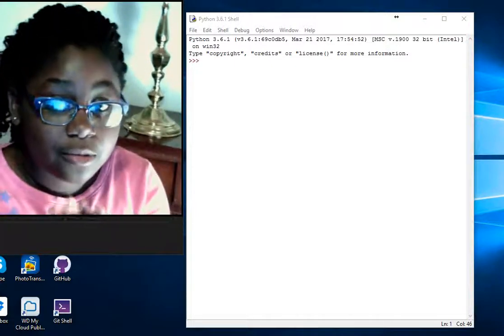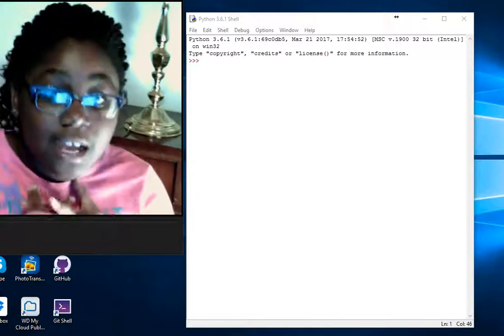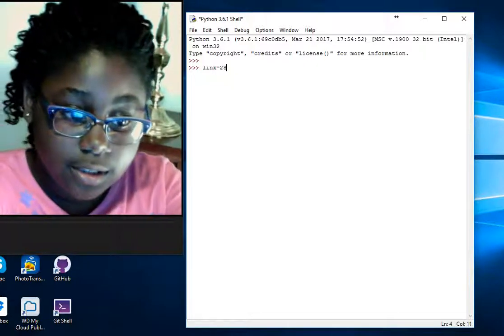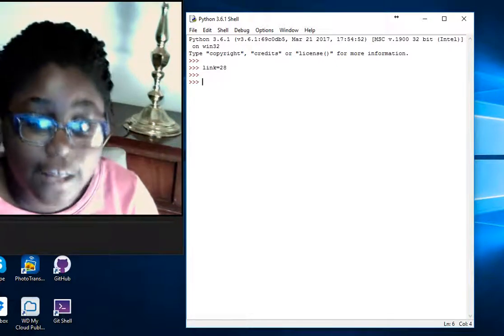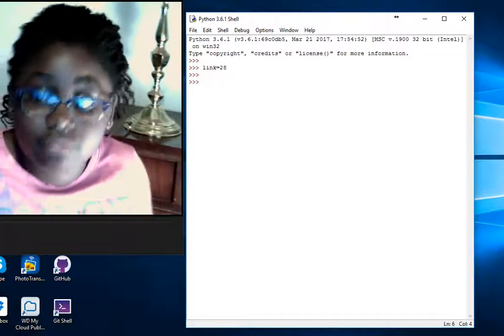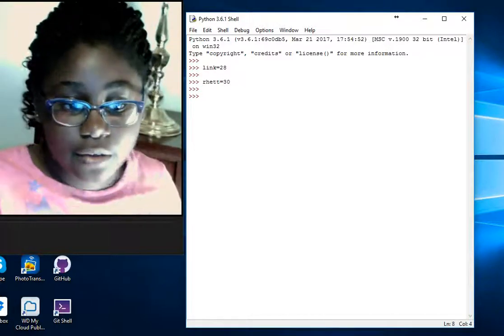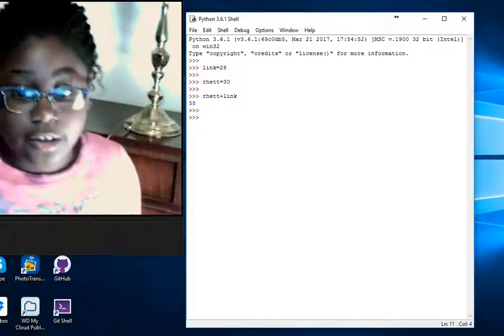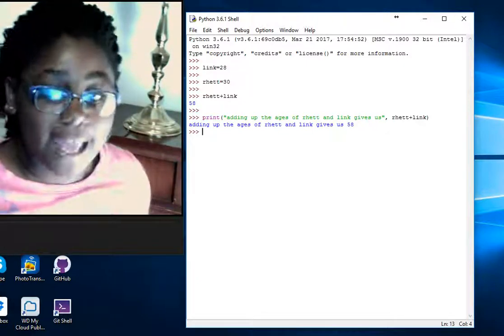Python for Kids 2 (Variables I)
Variables in Python Programming Language.